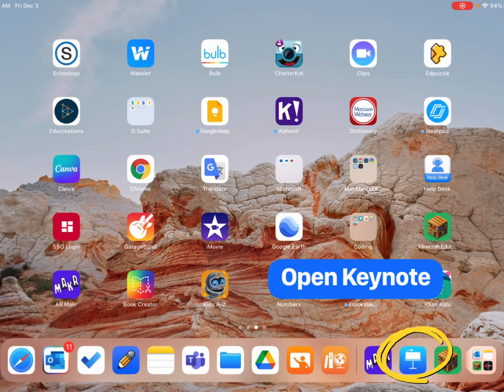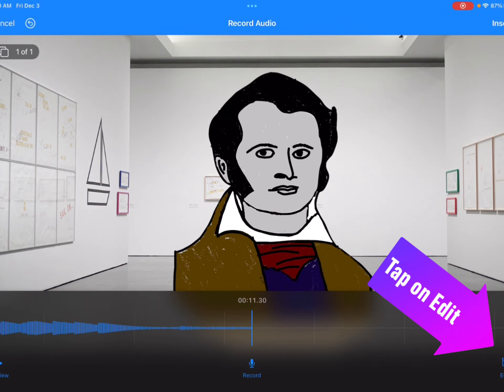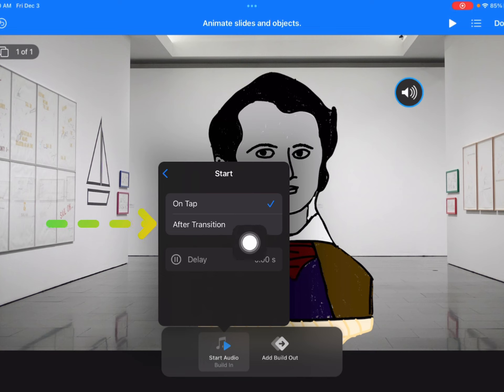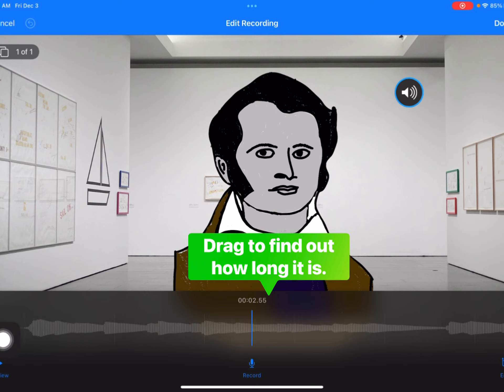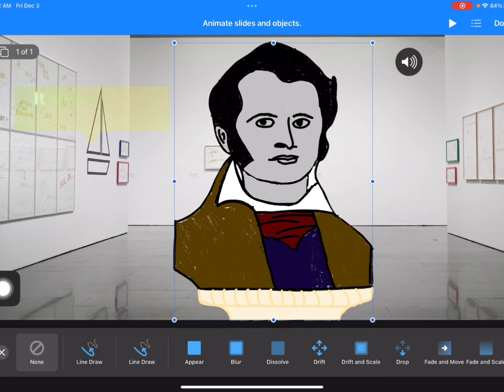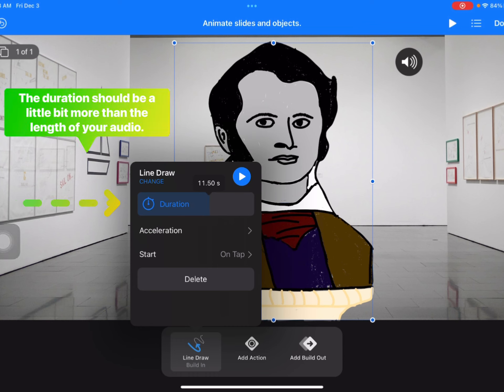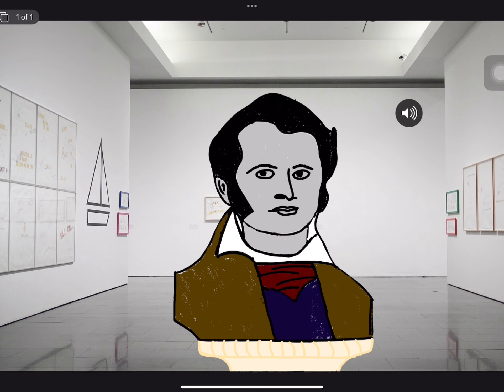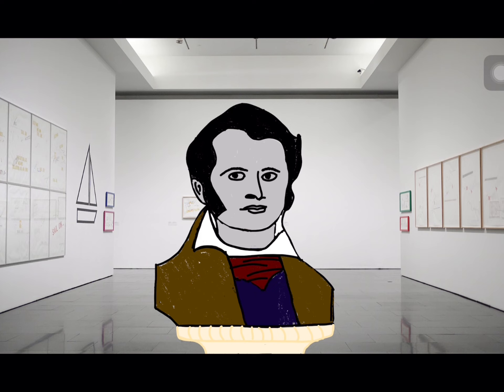Keynote Drawing: Add audio and line drawing animation